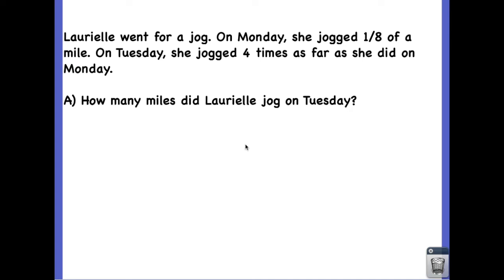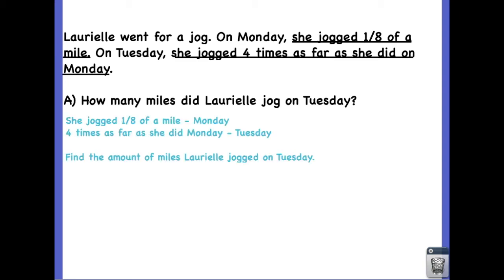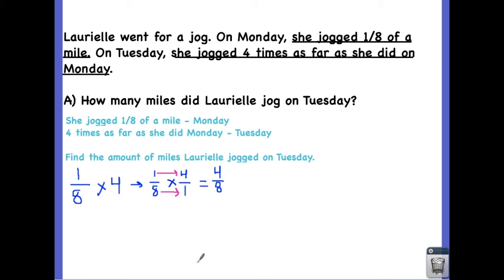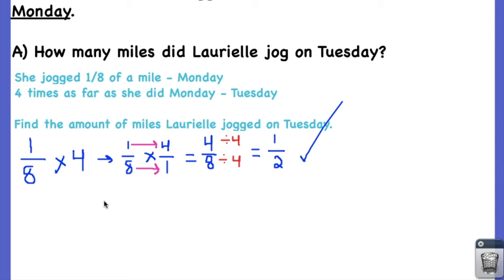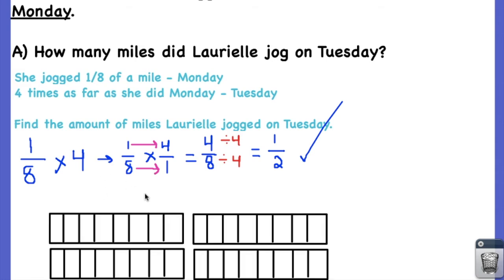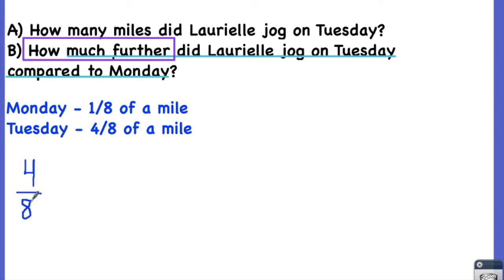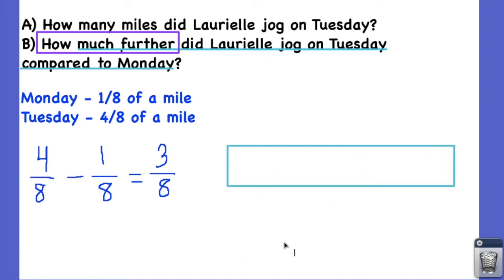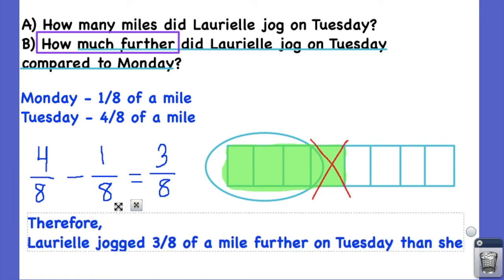Problem of the Day_3/25/2020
We have to continue to be creative during this remote learning journey! Here is a problem of the day for 4th Grade students!